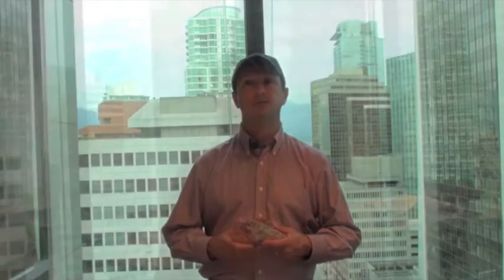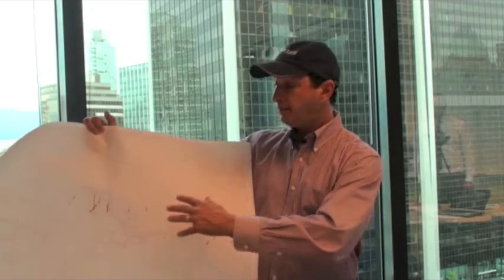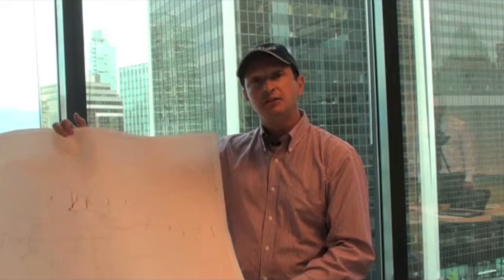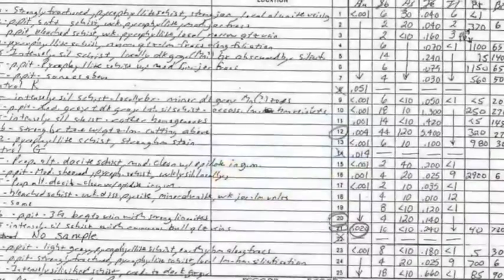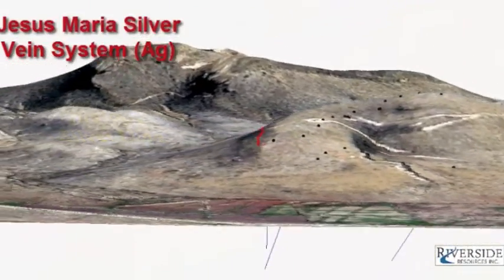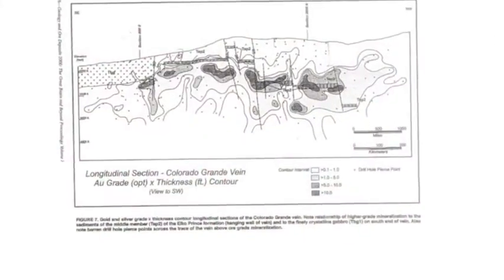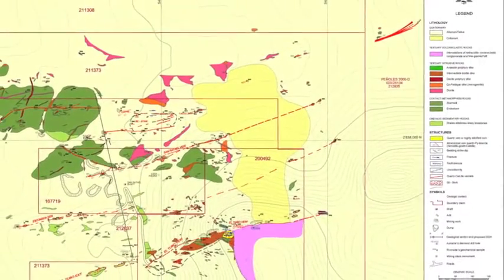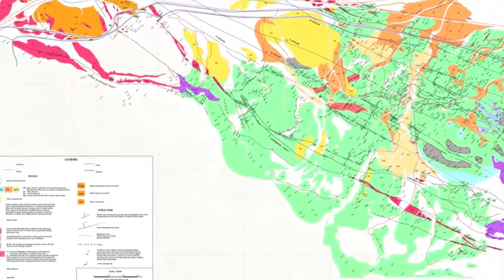JM Geotutorial 8 - Historic Data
Riverside's President & CEO, John-Mark Staude goes over the importance and meaning of historic data